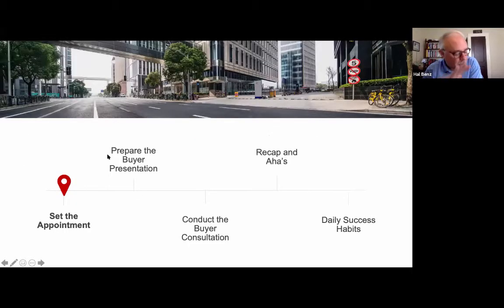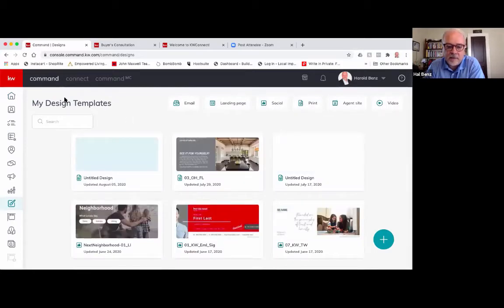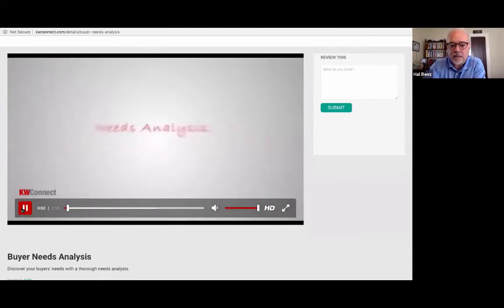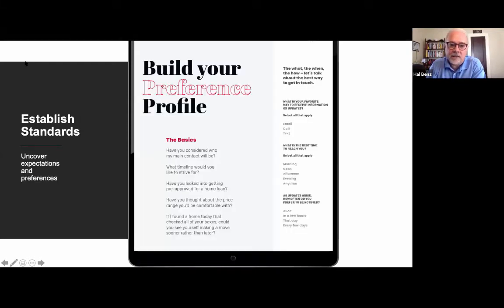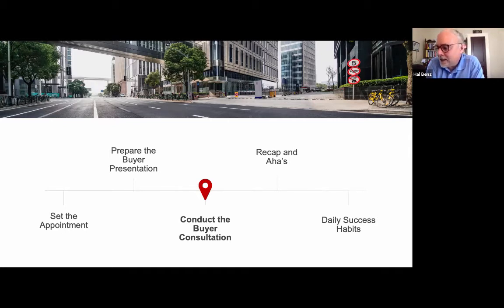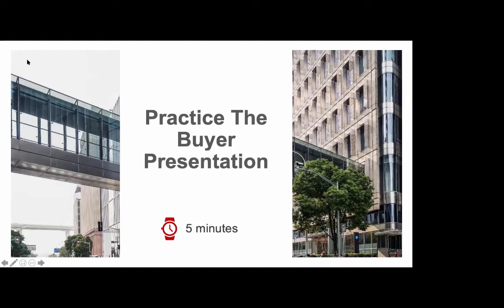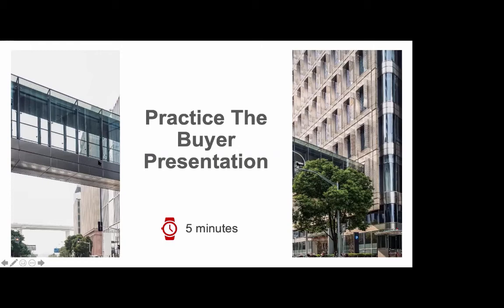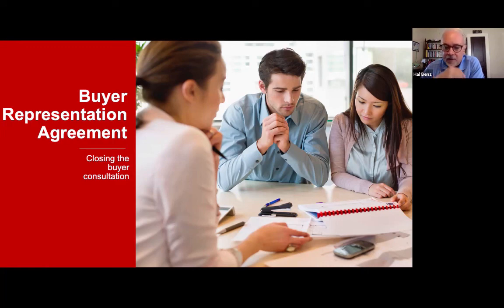IGNITE 2 0 #14 Buyer Consultations